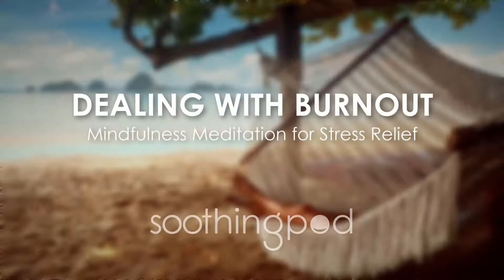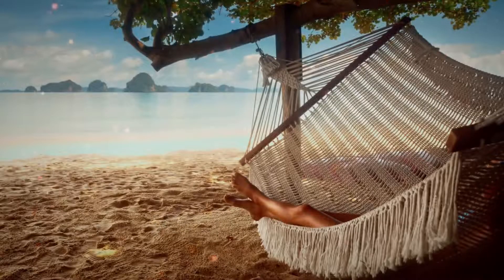Dealing with Burnout 😫 | Guided Mindfulness Meditation for Stress Relief | Female Guide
This meditation is an invitation to let yourself rest and recharge, and observe the pace of living that leads to burnout and to then set an intention to slow down.

In the midst of our seemingly endless to-do list, stressful moments, and worries of the future, Soothing Pod aims to provide mindfulness and restful deep sleep for everyone, completely free. Enjoy our various and freshly updated content such as: Guided sleep meditation, mindfulness daily meditation, music for relaxation and sleep, nature sounds ambience, ASMR for sleep, bedtime sleep stories for both adults and kids.

We are so proud to showcase the hard work of our compassionate and creative team from scriptwriters, our meditation instructor, composers, narrators, animator, editor and content maker :) I hope you enjoy our work and love them as much as we do ^^

Our Meditation Teacher: Gillian Florence Sanger is a writer and meditation teacher committed to uncovering deeper layers of self and soul. She is inspired by the natural world and the mysteries of the wild psyche. In 2018, Gillian completed a 200-hour hatha yoga teacher training course at Kaivalya Yoga School. She also holds a diploma in Applied Holistic Nutrition from The Institute of Holistic Nutrition in Toronto.
Dealing with Burnout | Dealing with Burnout | Guided Mindfulness Meditation for Stress Relief | Female Guide

Written by Gillian Florence Sanger
Meditation Guided by Ingrid Gerdes

🎧 Listen to more Soothing Pod's Dealing with Burnout - Mindfulness Meditation for Stress Relief